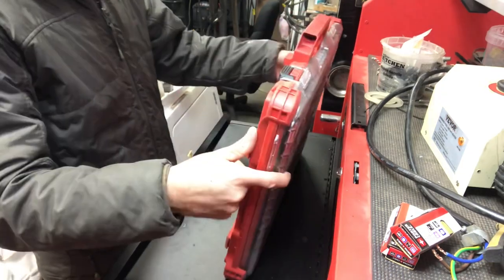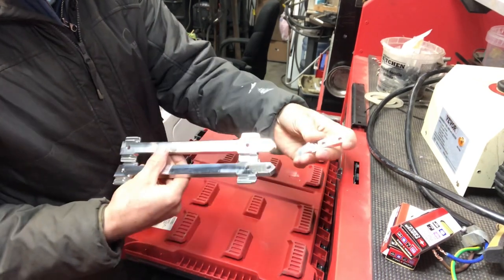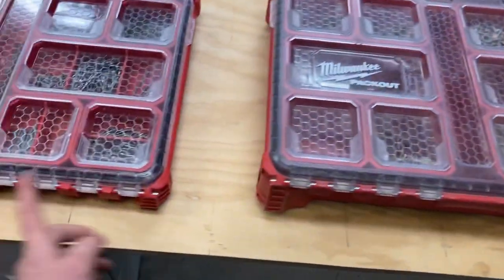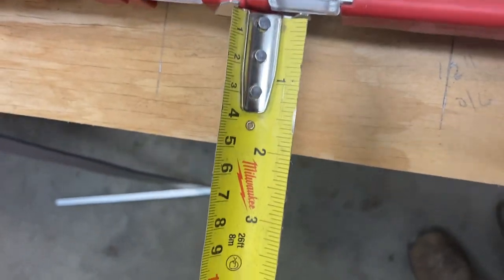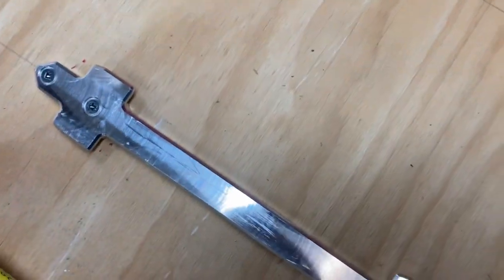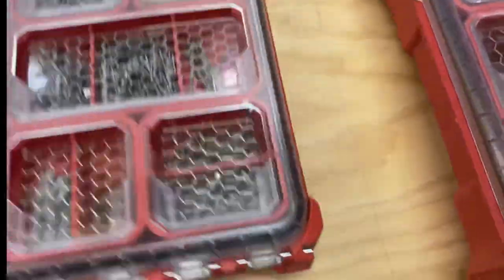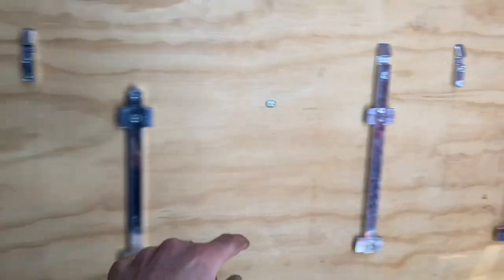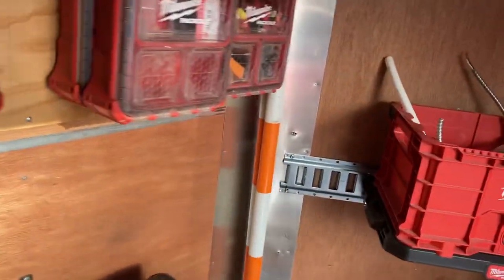Wall Mounting Milwaukee Packout organizers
I got sick of moving these to get to things in the bottom so I took a chance and ordered some mounting brackets on line.